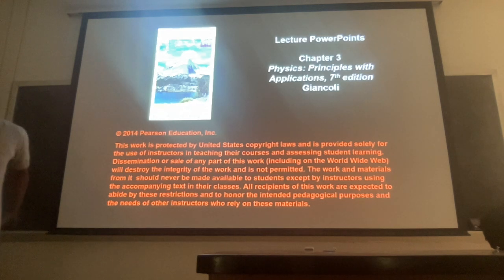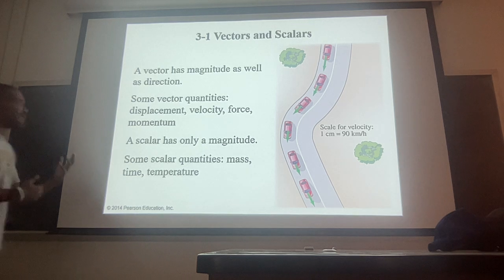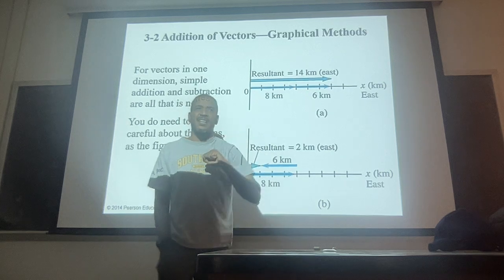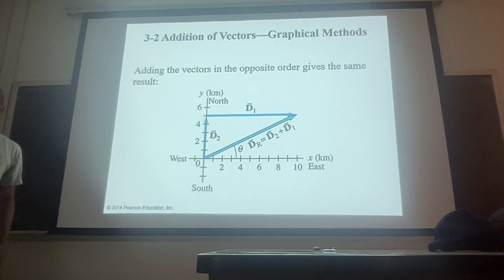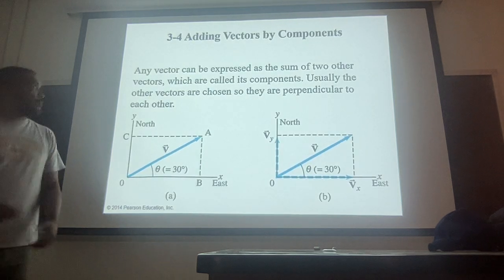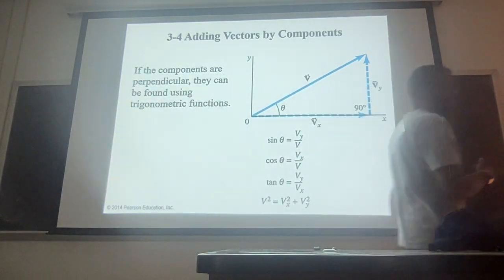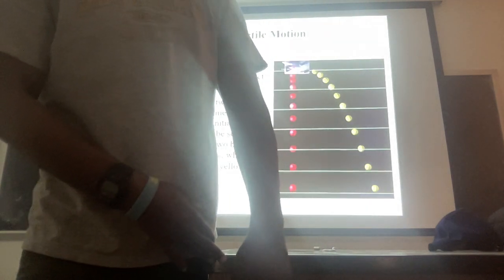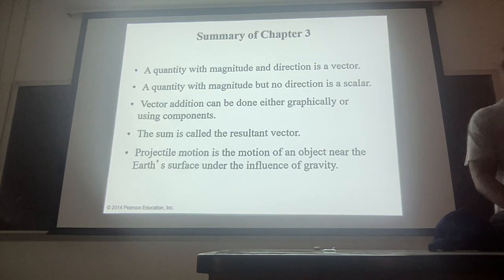Kinematics in Two Dimensions 10 04 24